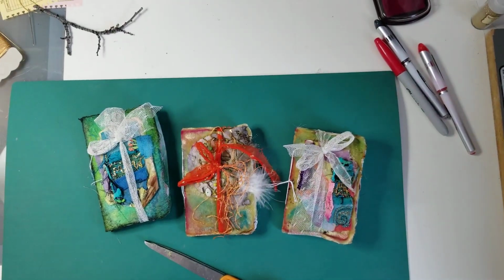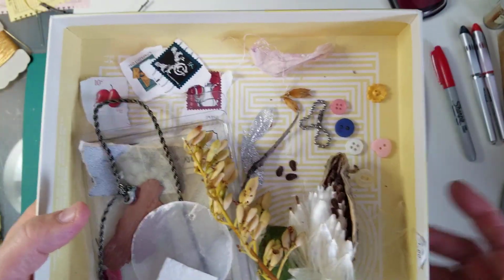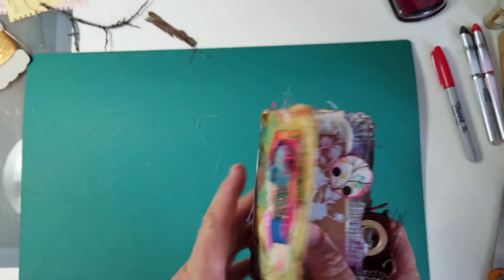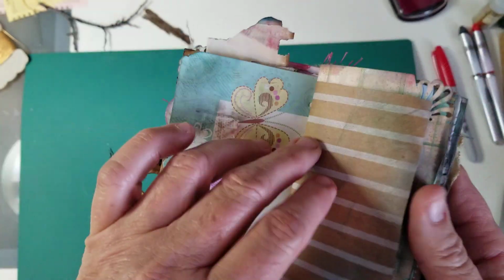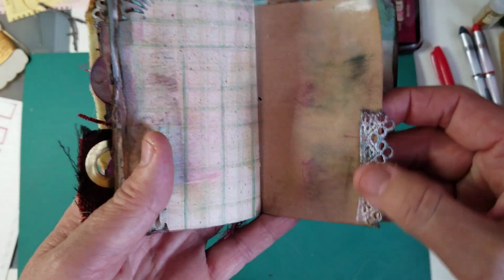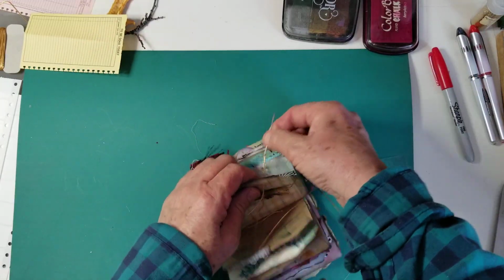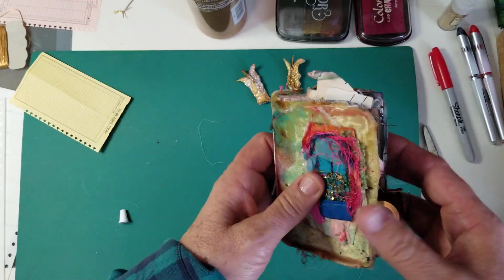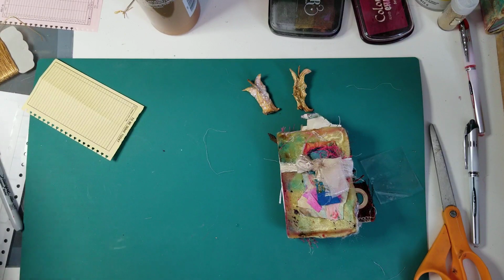How I use my "Made by Fairies" junk journal (mostly sold)